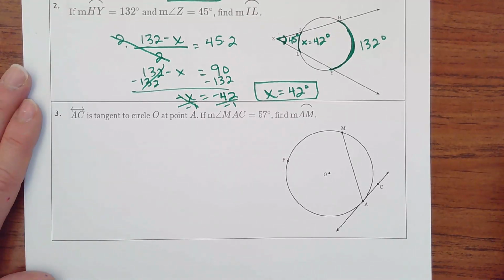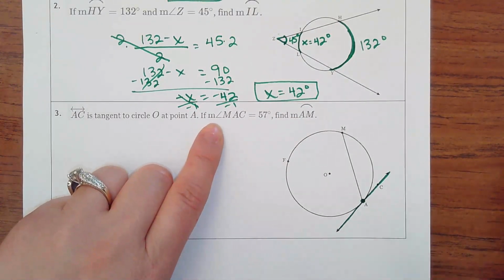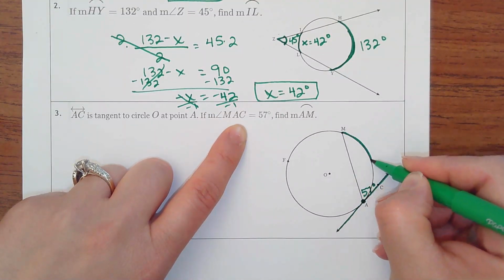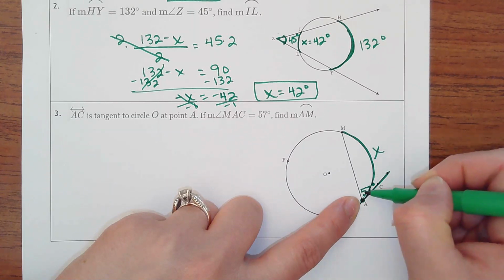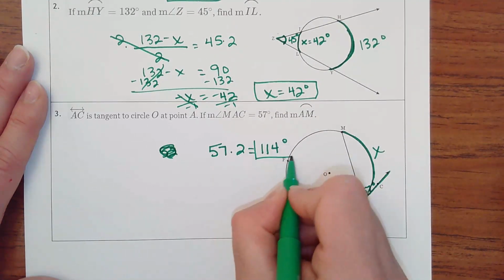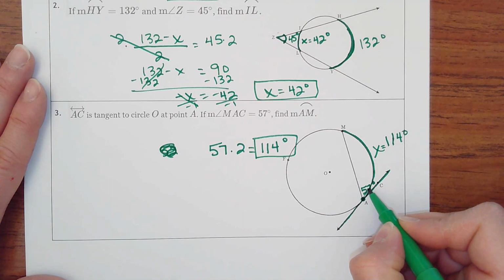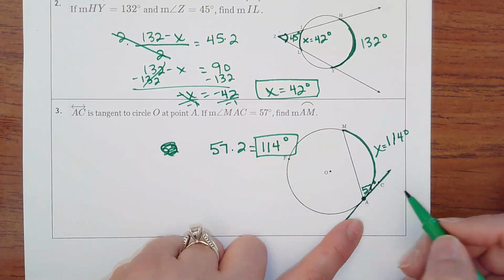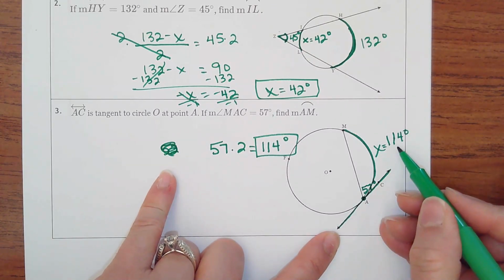16.9- Angles Formed by Chords, Tangents, Secants (Level 2)